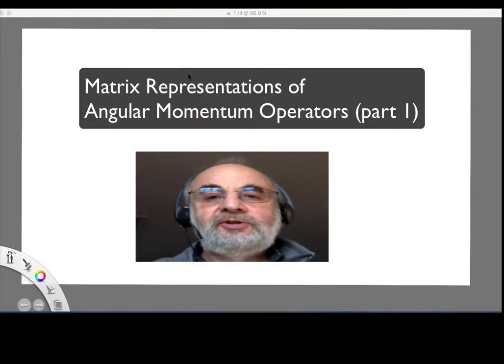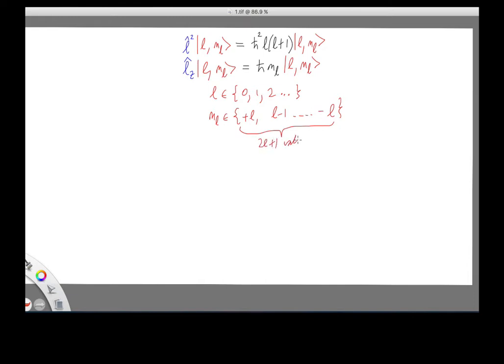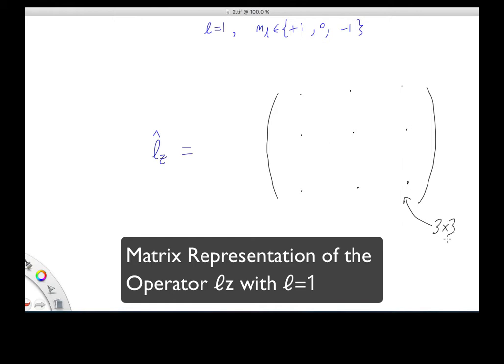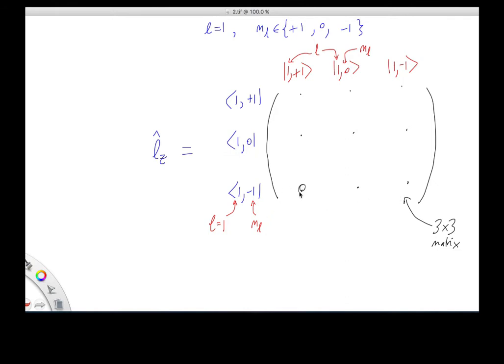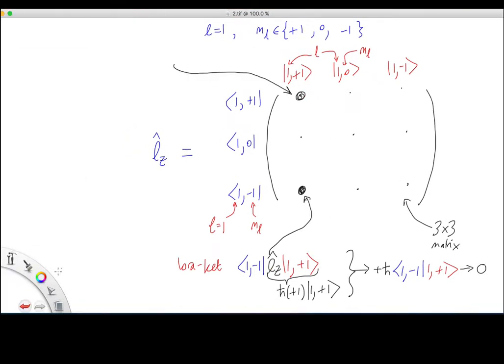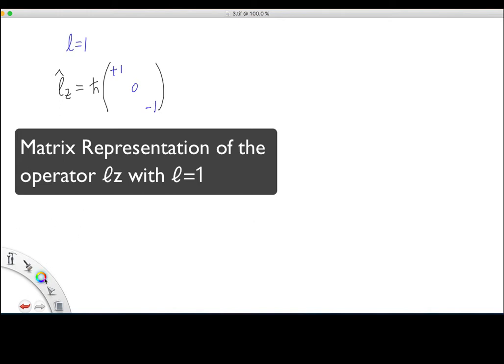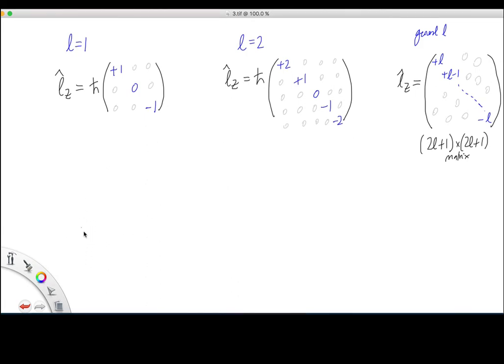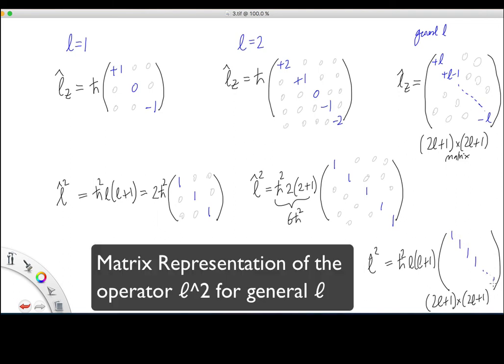MalcolmHLevitt - QMech5 - Matrix Representations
matrix representations of the z angular momentum operator and the angular momentum squared operator.

Recording by Malcolm H Levitt. Part of a course "Spins, Atoms, Molecules" at the University of Southampton (UK), 2018.